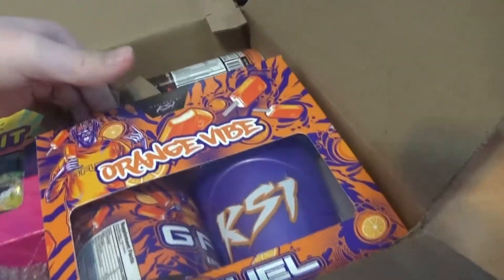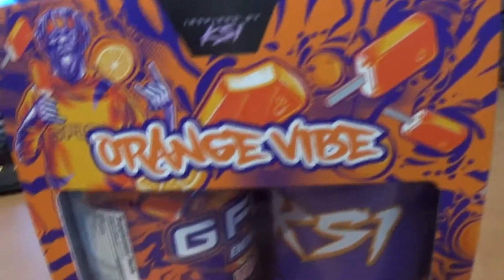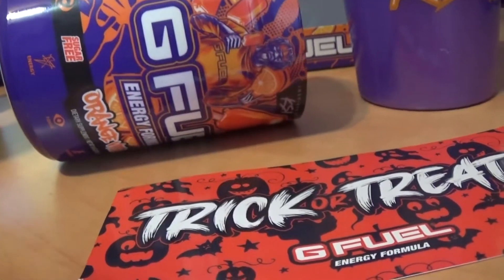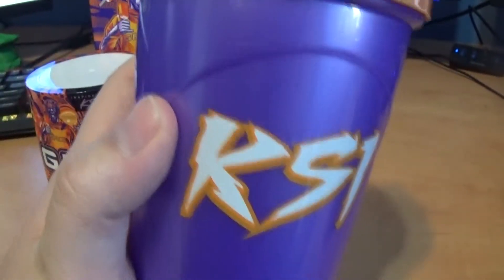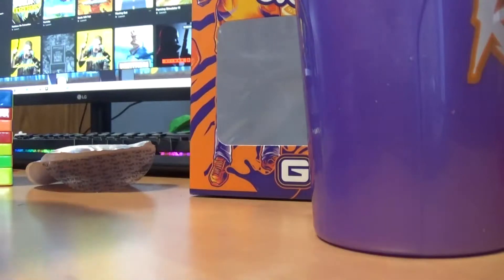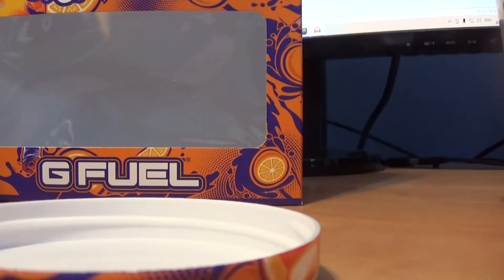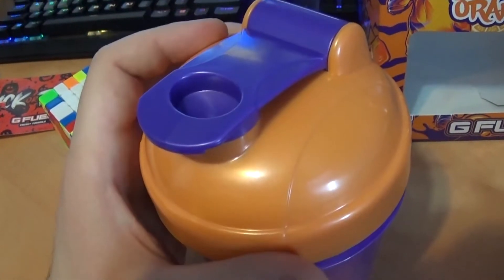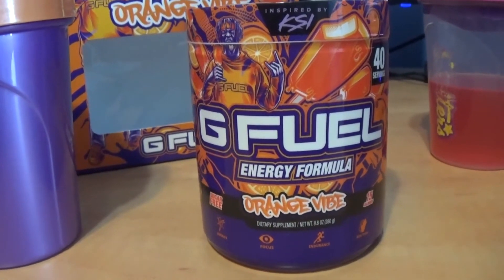Orange Vibe V2 Unboxing and Review GFUEL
GFuel had a buy 1 get 1 free on collector box V2's so I picked up the KSI inspired Orange Vibe, along with NoisyButters' Star Fruit and a Reskinned Wumpa Fruit tub. This video is about the Orange Vibe, I'll review the others in future videos.